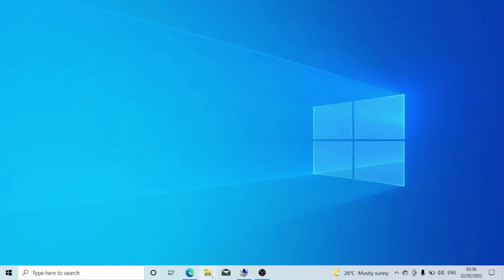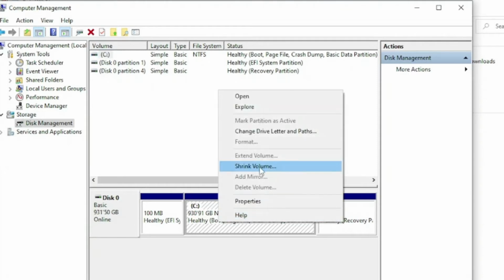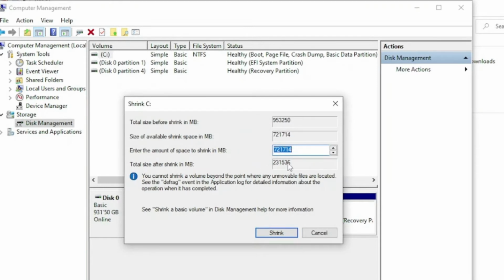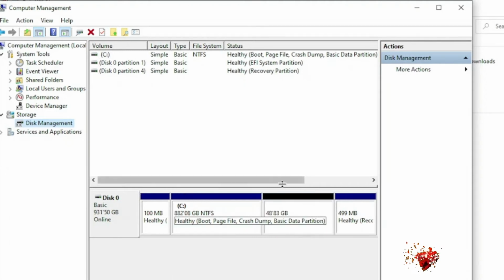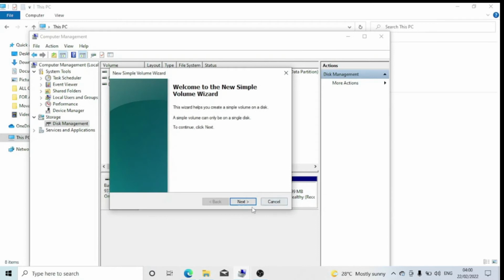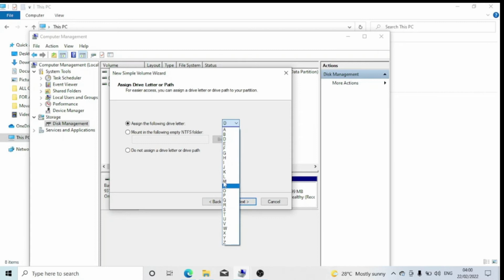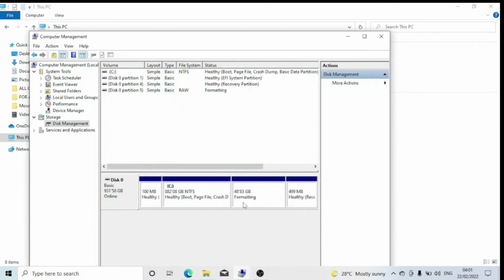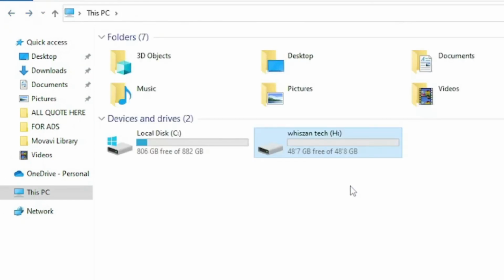HOW TO PARTITION HARD DISK DRIVE IN WINDOWS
HI Guys welcome back our channel, in this video you will learn how to partition your hard disk drive below is the 4 listed benefits of partitioning your windows hard drive.

1: Ease of OS Reinstallation: Keeping your Windows system files separate from your Personal information makes it easy to perform operations on Windows itself.

2: Simpler Backups. Backing up your files is vital. While putting files on a separate partition isn't an actual backup, it can make your backup scheme much simpler.

3: (Potentially) Improved Security. Partitioning your drive can also keep your data safer from malware attacks, in theory.

4: Better File Organization. Maybe you're someone who loves to put everything in a certain place. Partitioning lets you add more dividers between data types.

👉CHECK OUR PREVIOUS VIDEOS BELOW